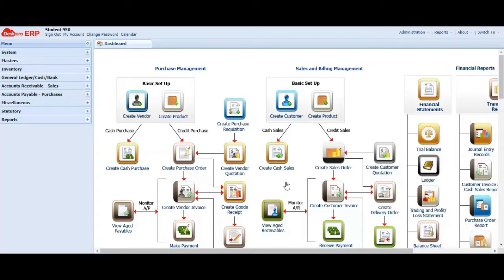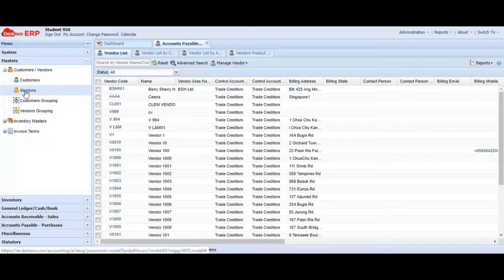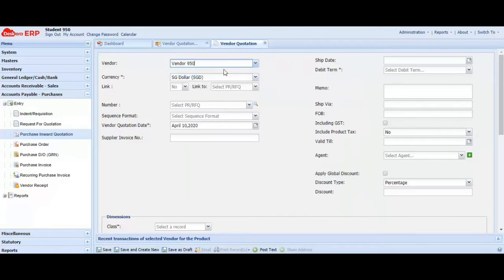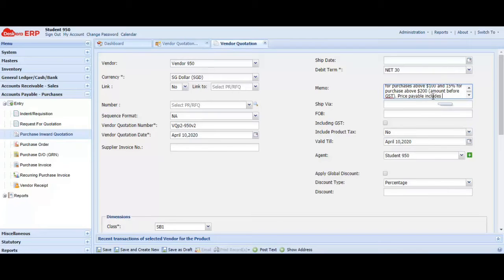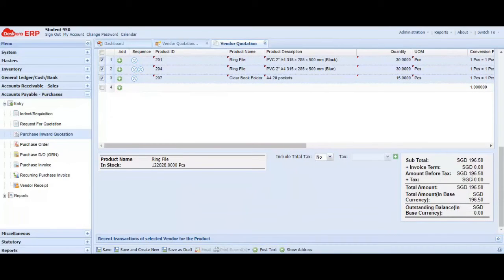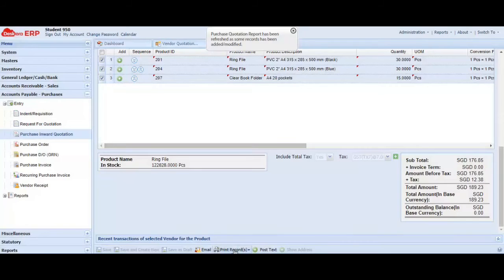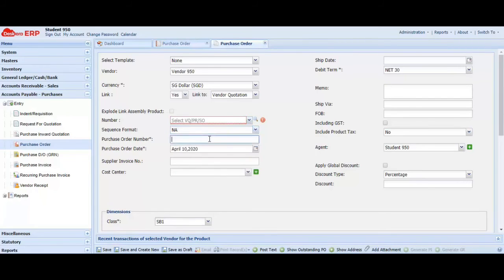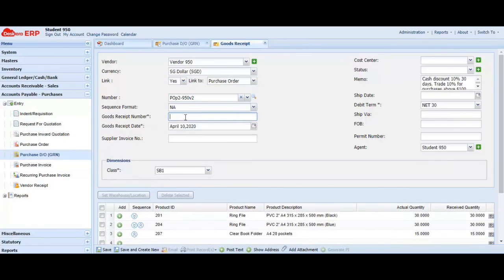Purchase Management Ex 2 - Updating Vendor Debit Terms, Creating VQ, Creating PO and Generating GRN